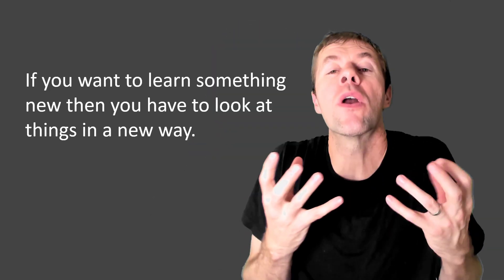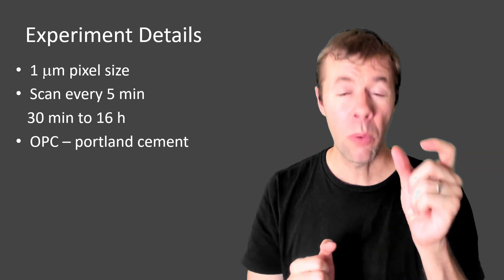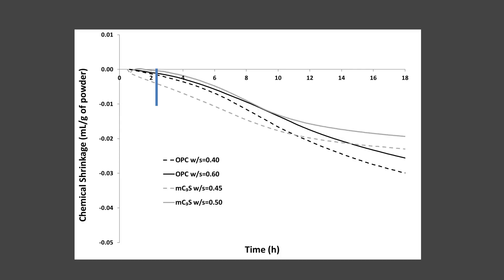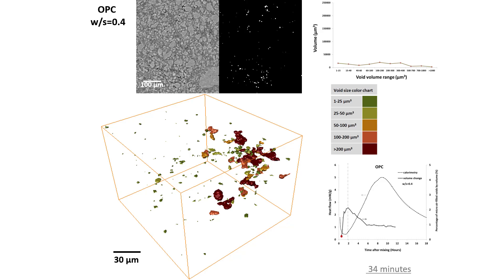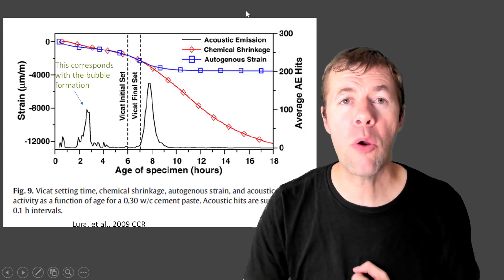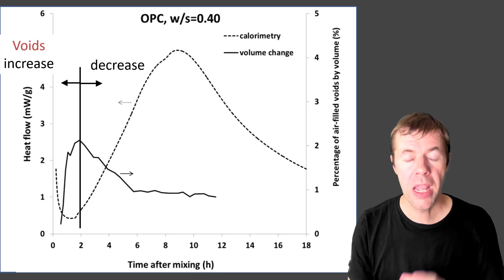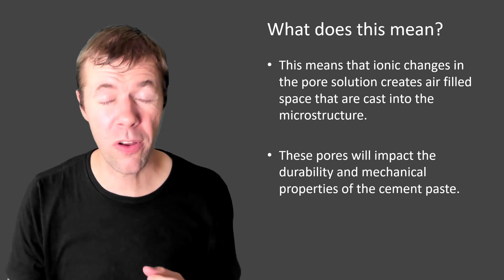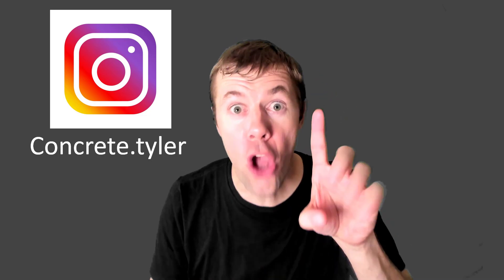Can Water Make Voids in Concrete?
This video uses a technique called Fast X-ray Computed Tomography to watch void formation in concrete.  This video shows that the dissolved air in the mixing water can form new voids in concrete.  These voids seem to increase in volume over the first two hours and then start to decrease and stop changing size after 5 h of hydration.  These voids may be responsible for changing the strength and durability of concrete and have not well documented in previous studies.  This work shows that by using de-aired water then the voids will not form and there is a decrease in the volume of voids when fly ash or limestone is used in the mixtures.

This work was completed by Masoud Moradian for his PhD work at Oklahoma State University.  We had a huge team of people that helped.  This includes Qinang Hu, Mohammed Aboustait, Bret Robertson, Jay Hanan, George Scherer, and Xianghui Xiao.  A special thanks goes to Zhidong Zhang, the beamline scientist at Argonne.

You can find more information about this work in the following journal papers:

Masoud Moradian, Qinang Hu, Mohammed Aboustait, M. Tyler Ley, Jay C. Hanan, Xianghui Xiao, George W. Scherer, Zhidong Zhang, Direct observation of void evolution during cement hydration, Materials & Design, 136C (2017) pp. 137-149.

Moradian, M., Ley, M.T., Hu, Q, Robertson, B., “Direct in-situ observation of early age void evolution in sustainable cement paste containing fly ash or limestone”, Journal of Composites Part B, accepted to be published in 2019.